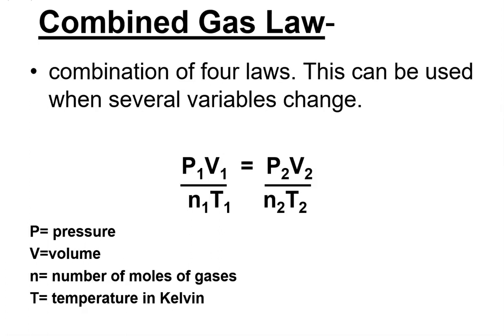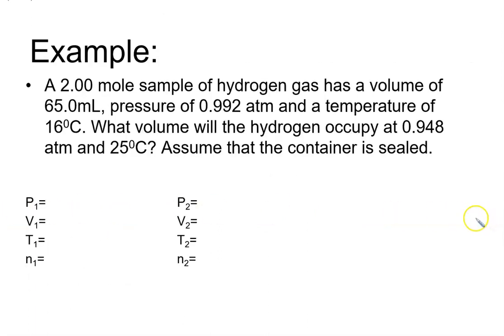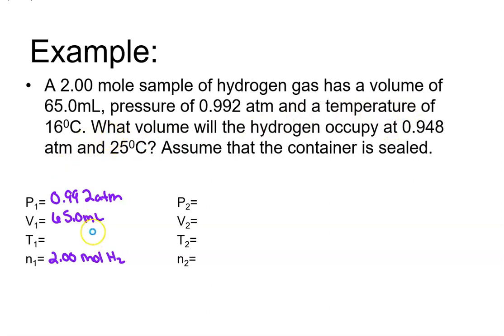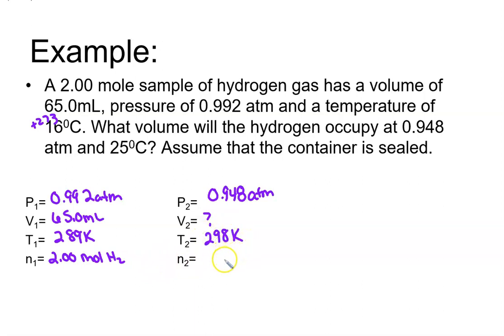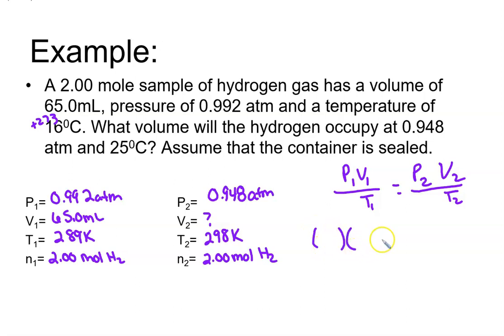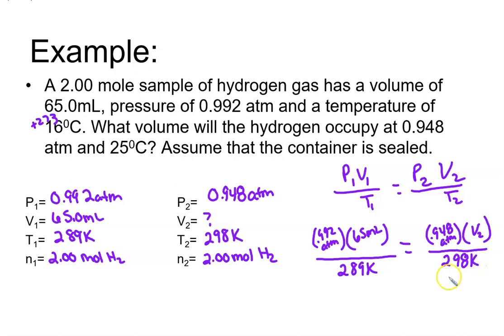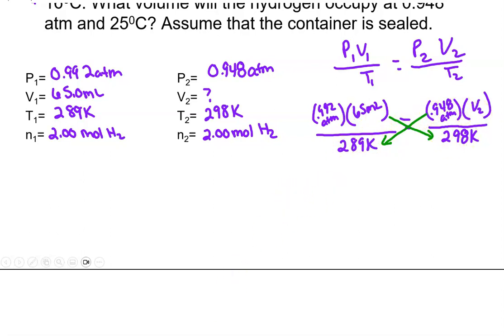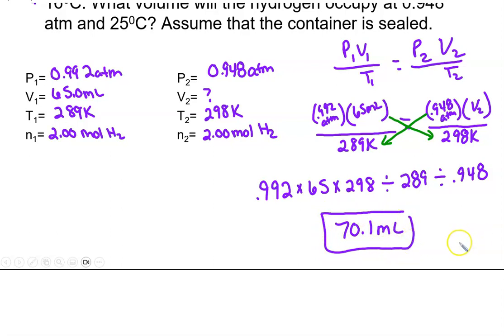Combined Gas Law